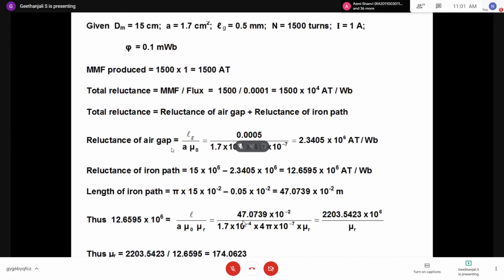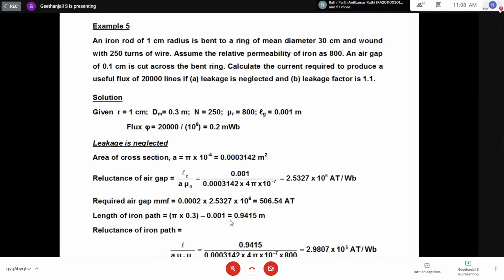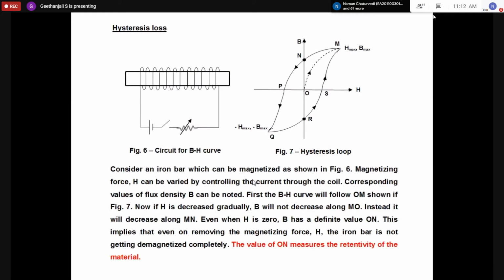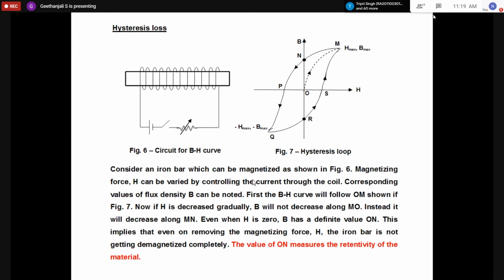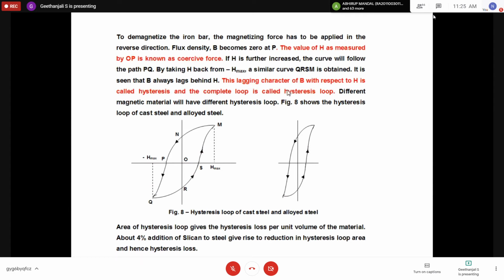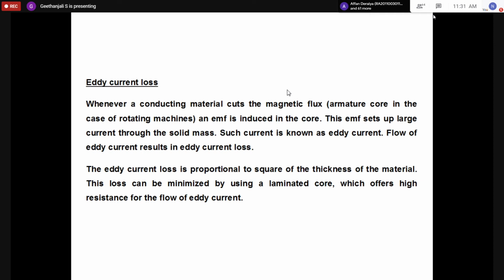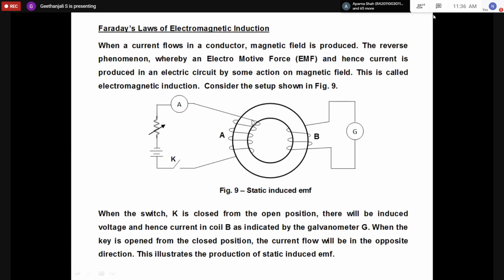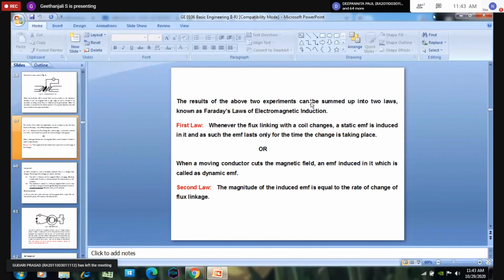beee lecture 15 29/10/20